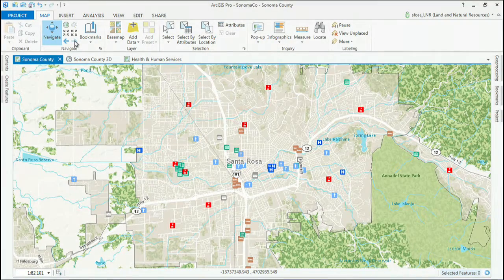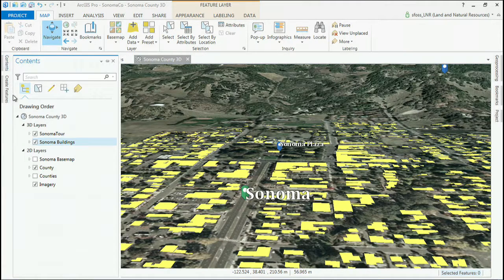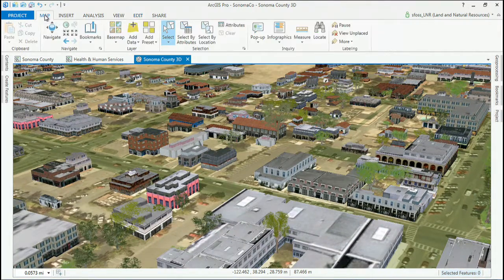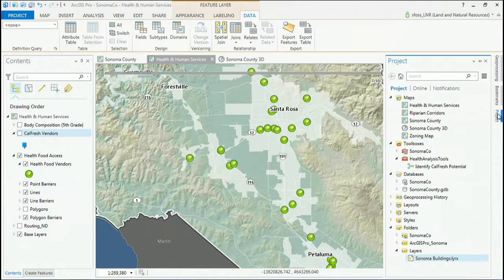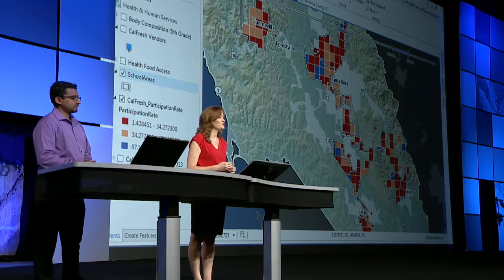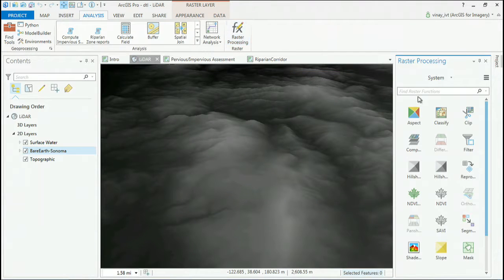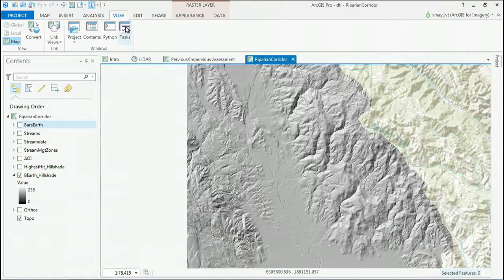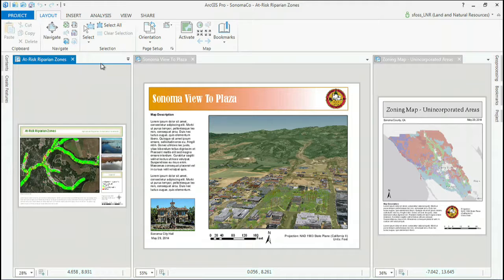ArcGISPro Video (For Sonora GIS Day Presentation)